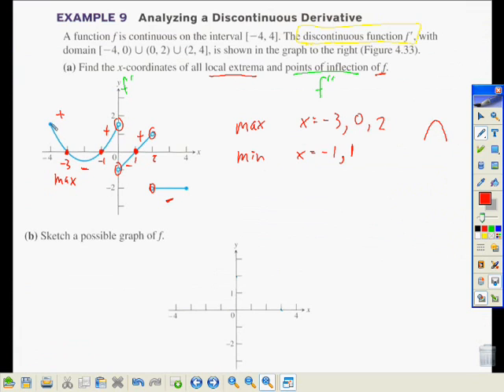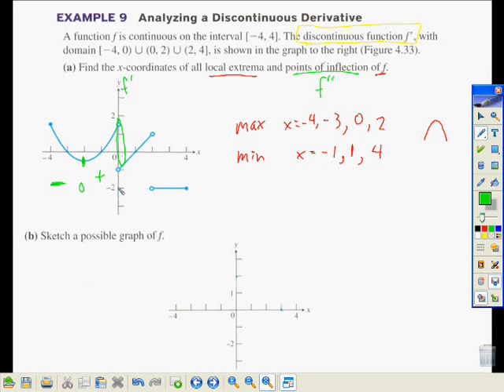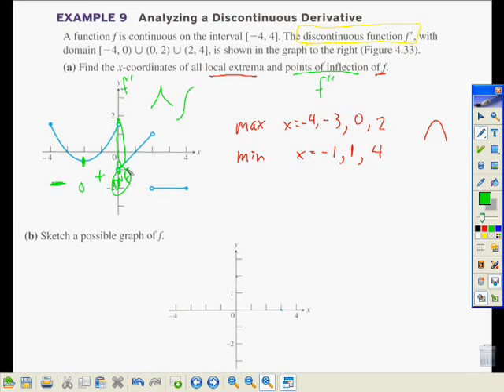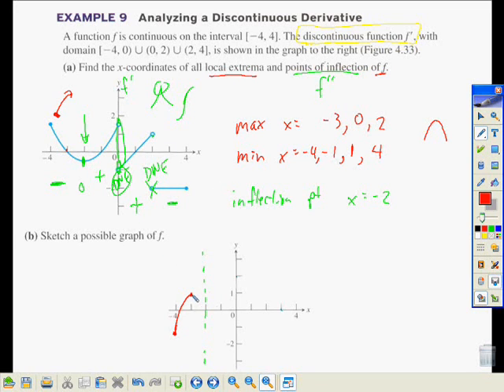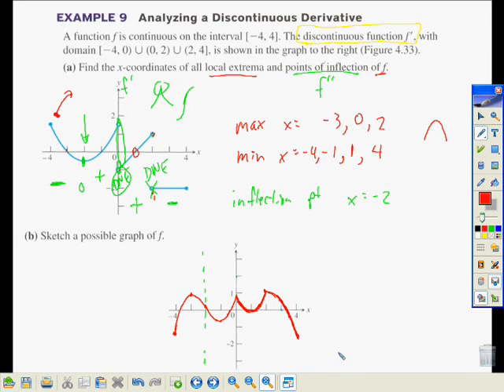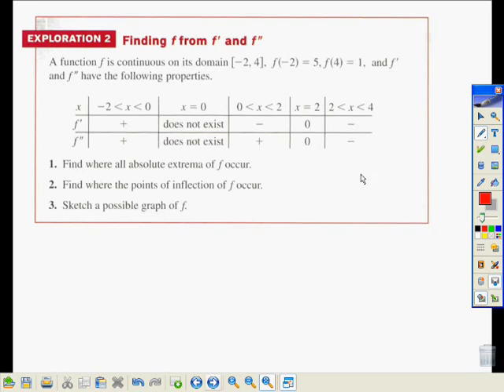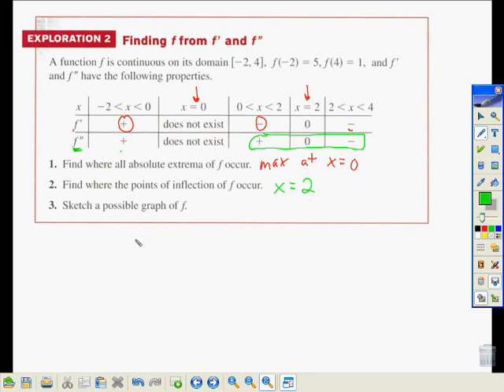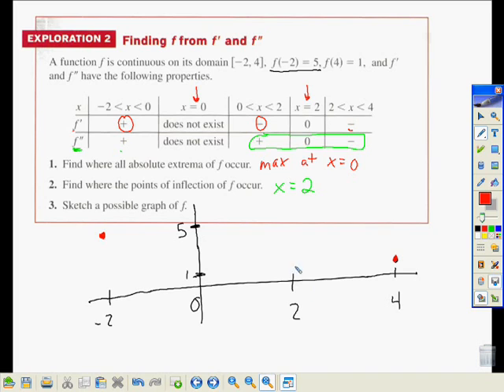Calc 4.3B part 4.wmv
Calc 4.3B part 4